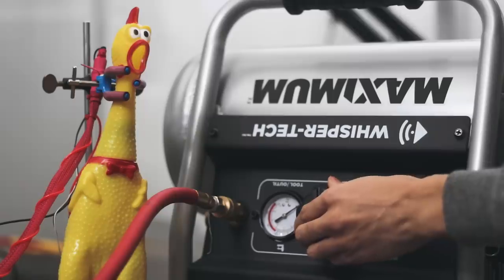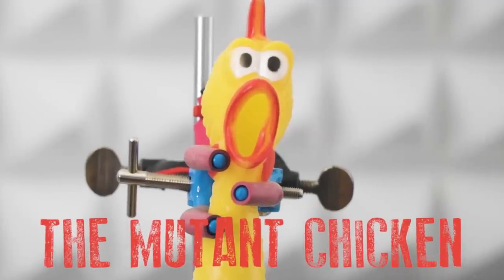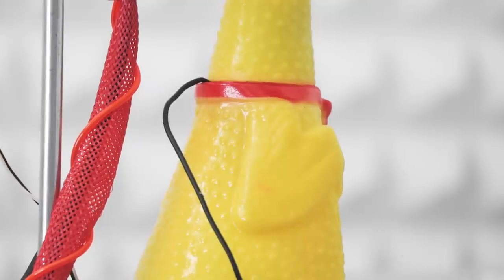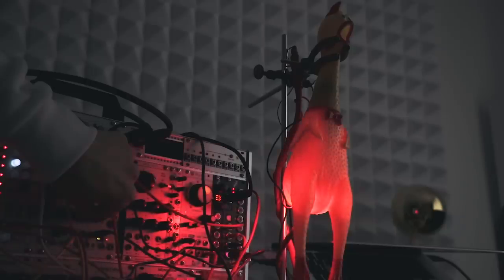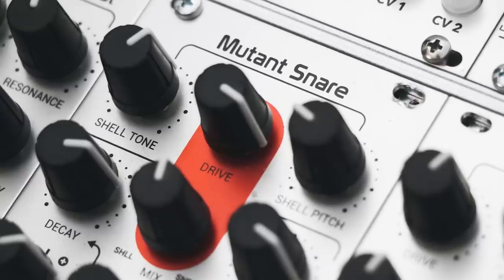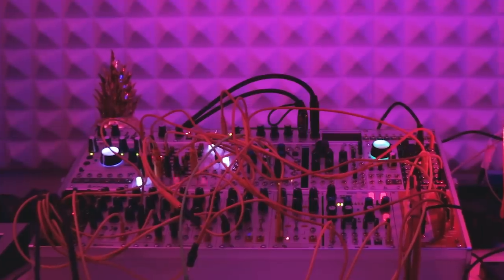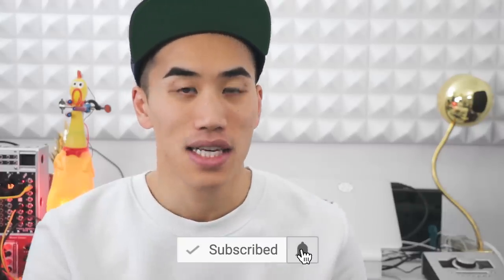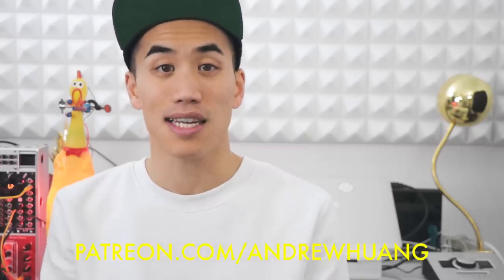The Rubber Chicken Instrument 😂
SQUAAAAAAAAAAAAAAGGGHHH

★ HEXINVERTER ★

★ GEAR ★

Danne Farrell
Daniel Stakleff
Scooterman
carmymarm
I Ride My Bicycle
Stanley Powers
Rene Seckler
Samuel Costa
Nick Simmons
Yoav Landau
Peter Vermeychuk
Ryan Mitchell
nyllablesoiseless
Silver Iron
Yahali Gottlieb
ADdam lolz
Angel Mesta
aurore
Jamaal Curtis
Burton Posey
anamuko
Bllue
Pyeatt Hitchcock
Edmon Cruz
Paul
herrnn radidgumpu
Leon Schutte
TobiCaboose
Ian Kim
florencia la rica
Alex Bowers
James Paul Walker
Yamen Mouhanna
Pijus Pijus
Nick Johnson
Nicholas Taylor
Ethan Lim
Benjamin San Souci
Marc Froehling
Kristopher Charles
Kynarro Aetone
Maximus Olenik
AJ Berg
DVPBear
Aithne Callahan
Keshav Krishnan
Tim Koulaev
Julian Lyn
Damon Oliveira
Karol Hojka
Jay Logan
Ben Adshead
Felix
Timothy McLane
Alexander Heale
queenofrainbow
Rhys Huntley
Jack Morris
Hamish Garner
Tobias Gurdan